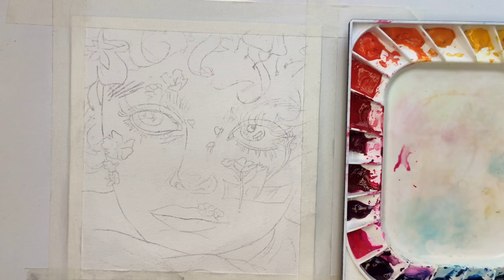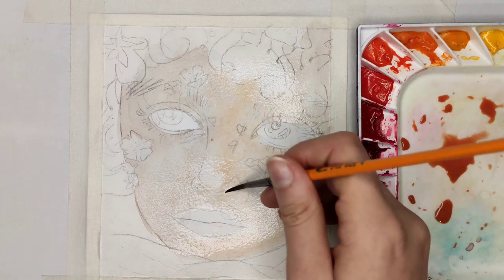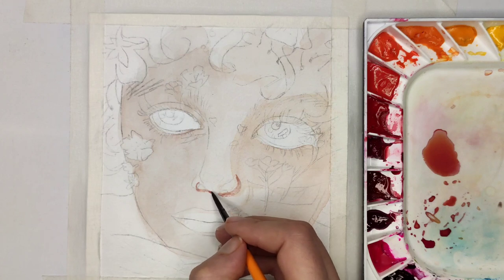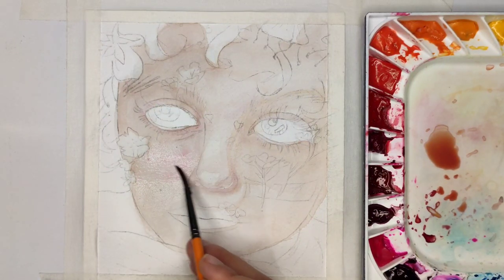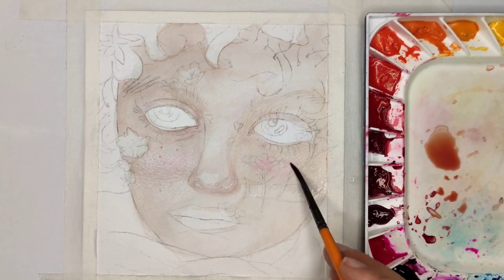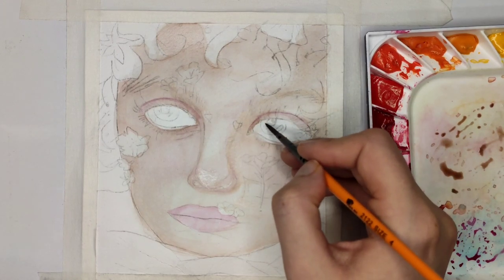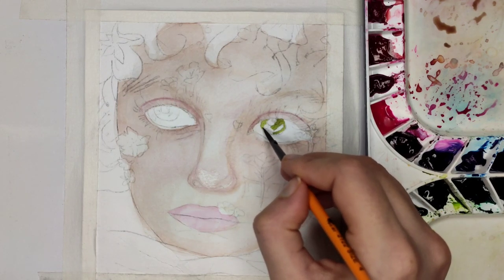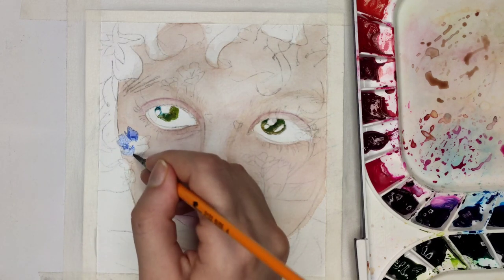pinky girl with blue flowers: watercolors for beginners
hi its Seren
Today I’ll paint cute pinky girl which i saw her sketch on Pinterest  so i decide to paint it and honesty it became so gorgeous I’m in live with this one her eyes became beautiful too and in the end it became so stunning  hope you like it too.
Hi guys! This is seren and today I'm going to be painting a very easy cute girl. I found the reference  of this girl on Pinterest , and is really open to interpretation with very limited colour usage. Hope you guys enjoy watching the video and painting along if you decide to do so :)

TOOLS:
Paper: 300gsm conson
Brushes:  Round Brush size 9
Video link
lemonade cart painting
watercolor painting for beginners
lemonade cart painting tips
exterior lemonade cart painting
lemonade cart painting
watercolor lemonade cart drawing
watercolor lemonade cart
watercolor lemonade cart tutorial
watercolor lemonade cart scenery
watercolor tutorial
step by step watercolor tutorial
beginner watercolor tutorial
painting ideas
easy watercolor painting
easy watercolor tutorial
watercolor doodle
easy painting ideas
watercolor
watercolour
watercolor landscape
easy watercolor galaxy
watercolor landscape
beginner watercolor landscape
landscape painting
landscape painting for beginners
watercolor landscape for beginners
watercolor galaxy for beginners
watercolour painting